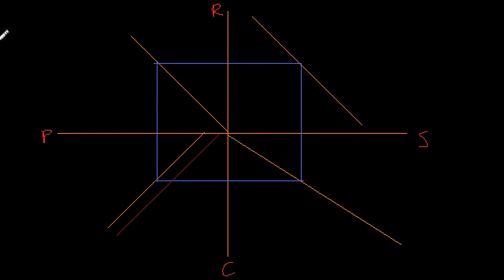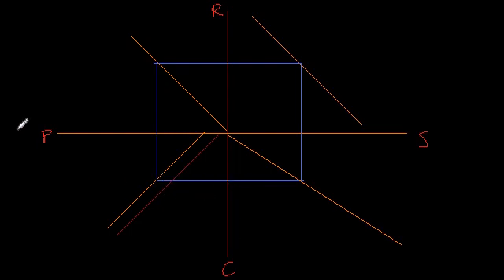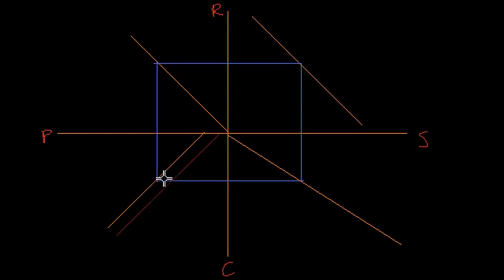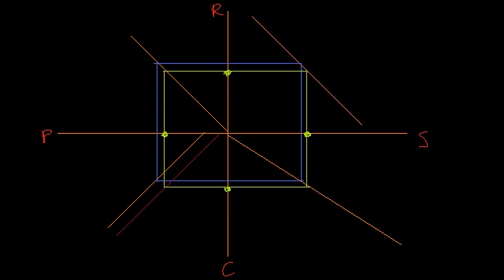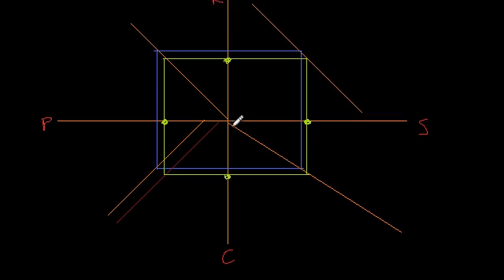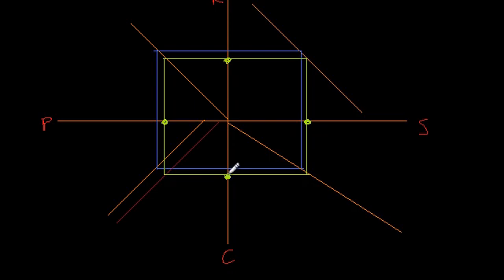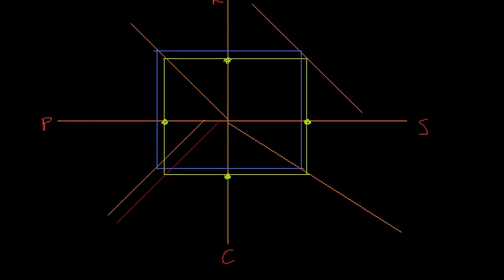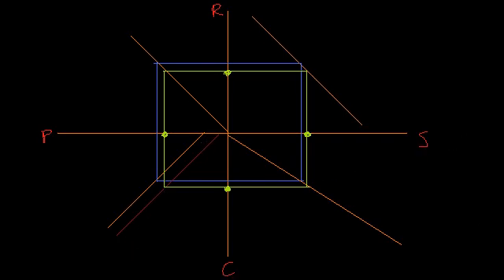Four Quadrant Diagrams, Part 3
How to draw the four quadrant diagrams from Chapter 11